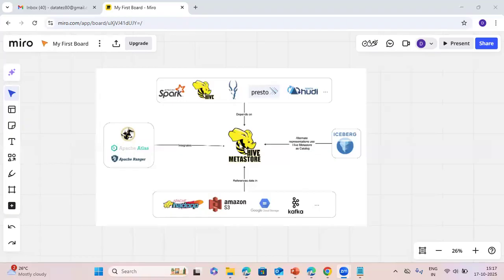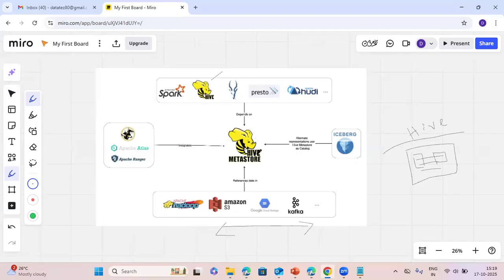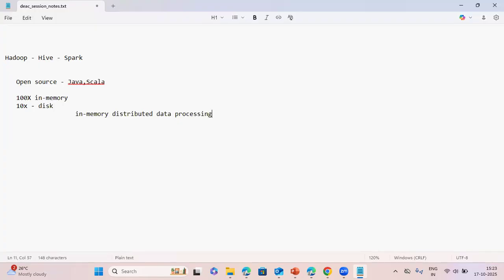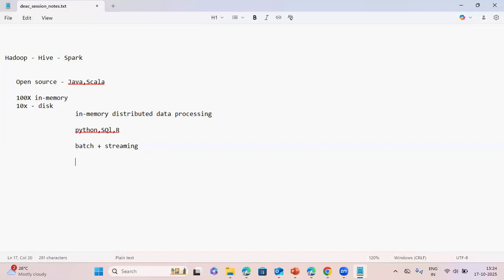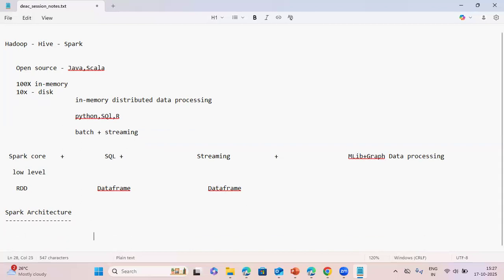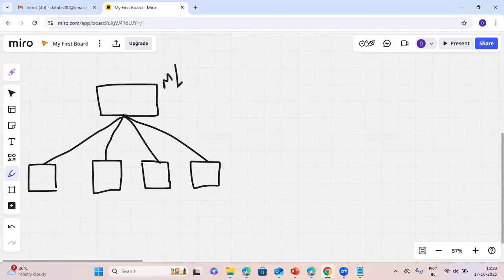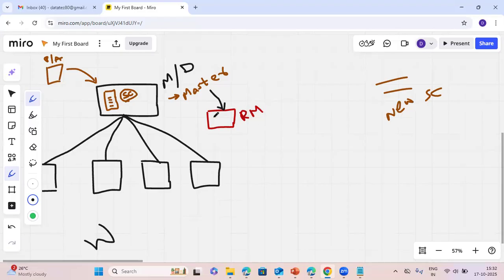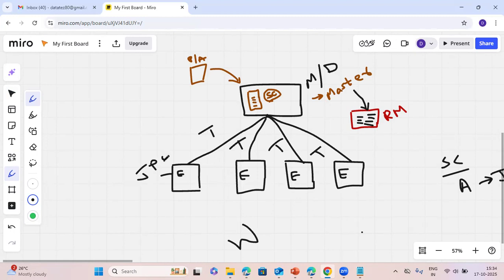3 What is Apache Spark? | Databricks Data Engineer Associate Exam Prep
Welcome to the second video in the Databricks Data Engineer Associate Exam Prep series!

In this video, we break down the core concept of **Apache Spark** — the powerful distributed computing engine behind Databricks. Whether you're new to Spark or need a refresher for your certification, this video will help you understand:

✅ Why Spark is used in big data
✅ Key components of Spark architecture
✅ How Spark fits into the Databricks ecosystem